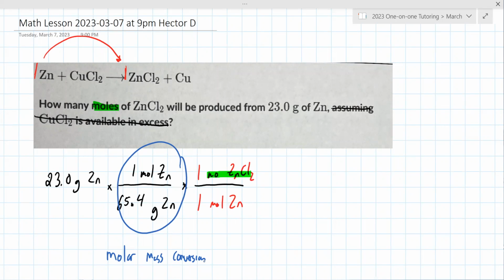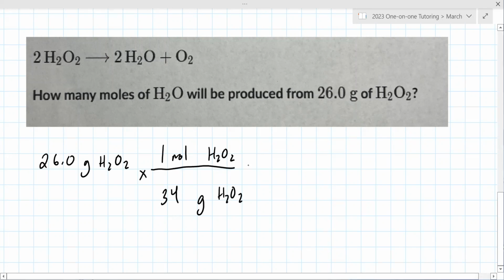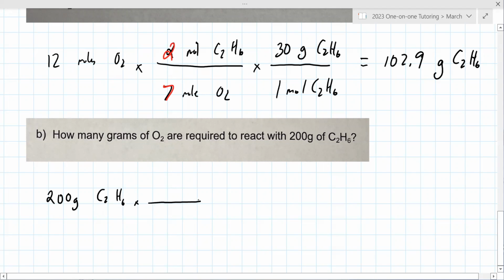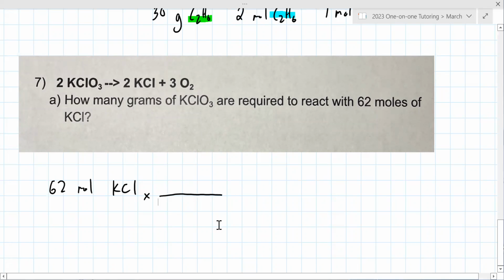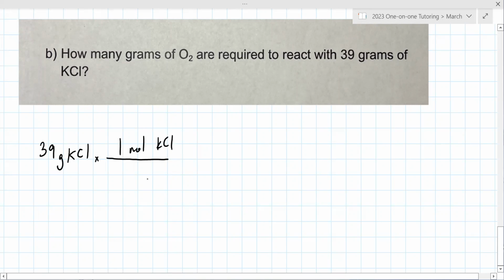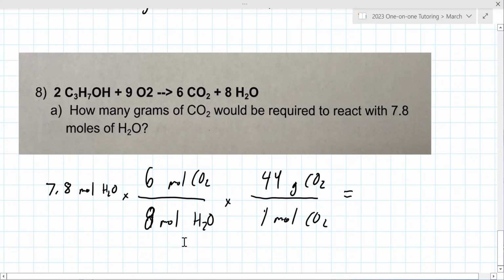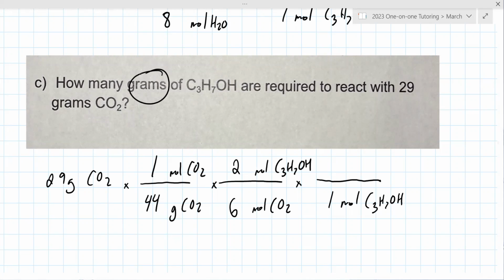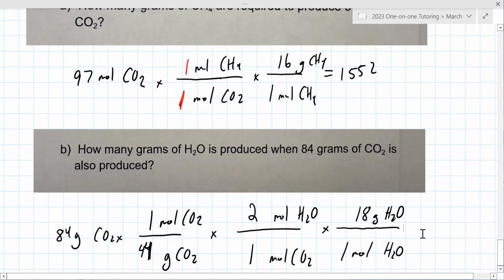High School Chemistry Lesson [2023-03-07 at 9pm MST Hector]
This lesson covered topics in Chemistry including stoichiometry conversions from reactants to products.